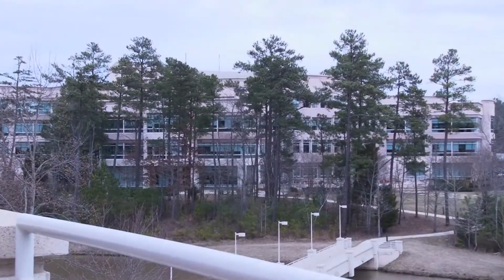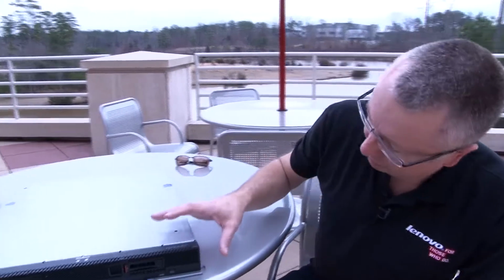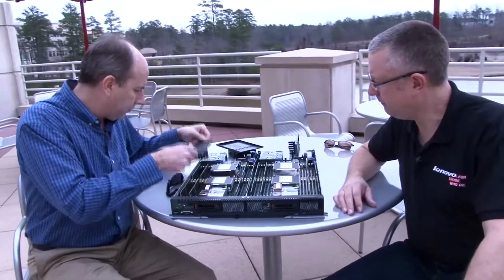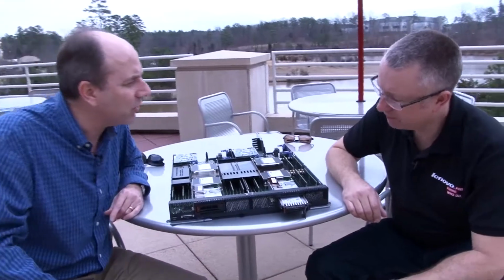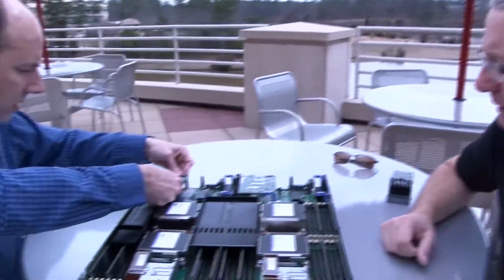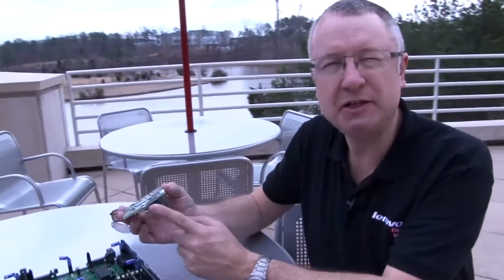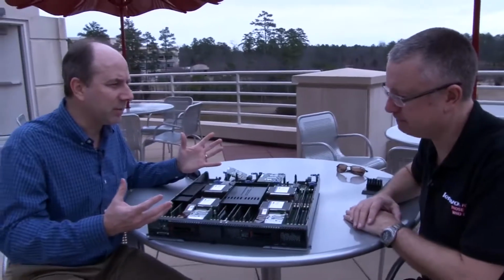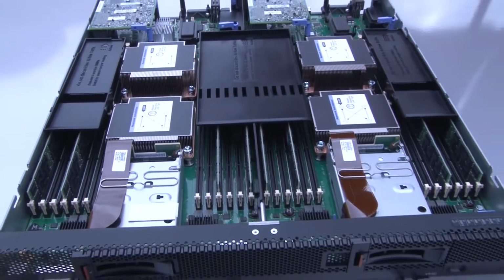Lenovo Flex System x440 Walk-through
The Flex System™ x440 Compute Node from Lenovo is a four-socket Intel Xeon processor-based server that is optimized for high-end virtualization, mainstream database deployments, and memory-intensive, high-performance environments. Now available with Intel Xeon E5-4600 v2 processors, the x440 is price-performance optimized with a selection of processors, memory, and I/O options to help you match system capabilities and cost to workloads without compromise.

In this video, David Watts and Dave Ridley take you through the blade server and all of its components.

For more information about the server, see the Lenovo Press Product Guide Video production by Keith Blatz and Joe Goldston.